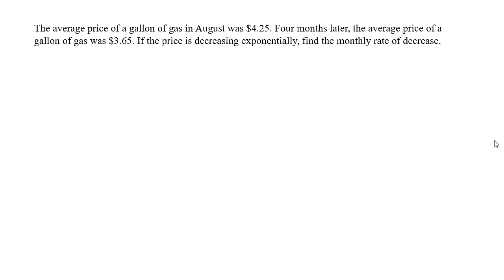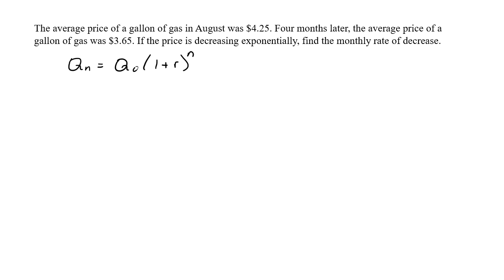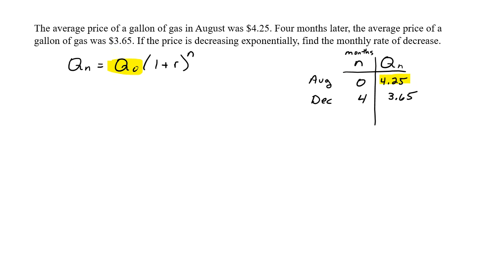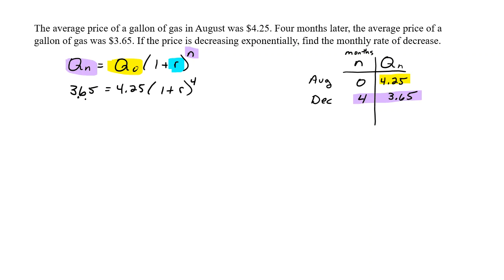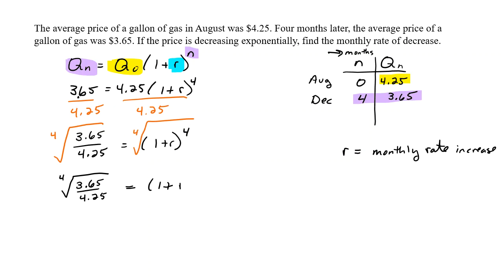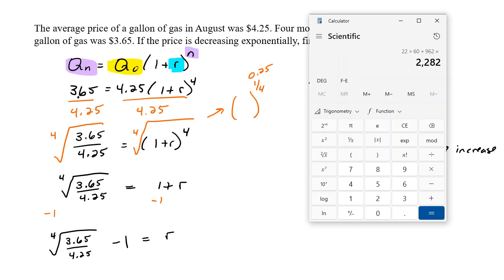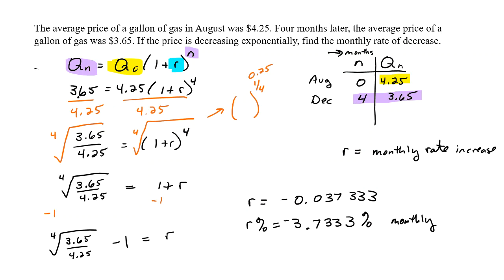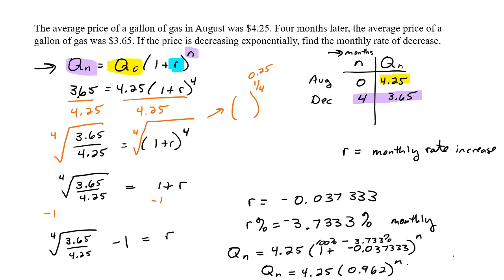Find the Monthly Percent Rate of Decrease in an Exponential Model